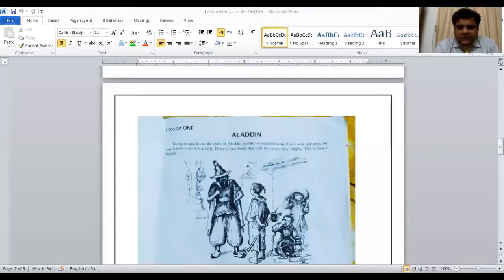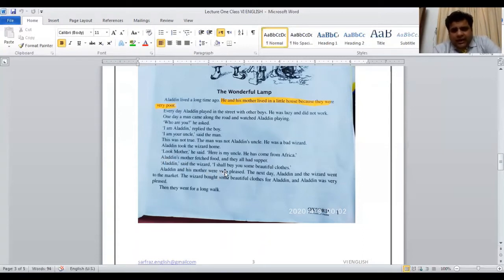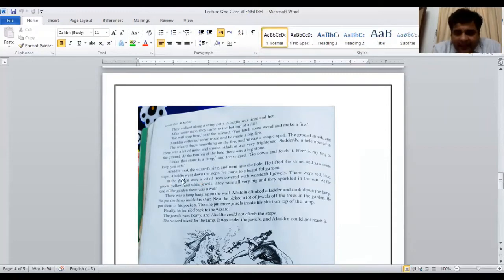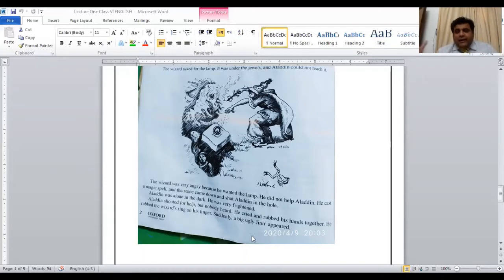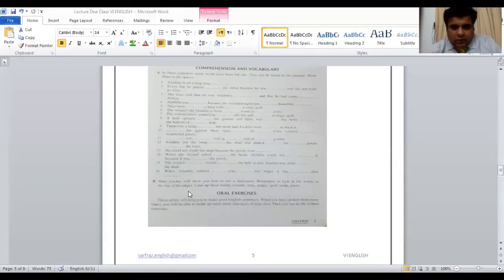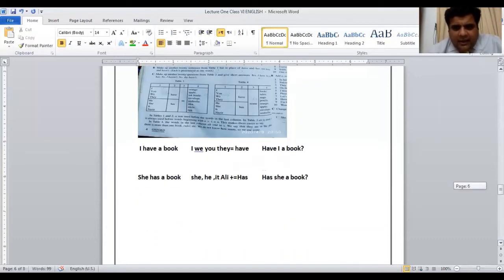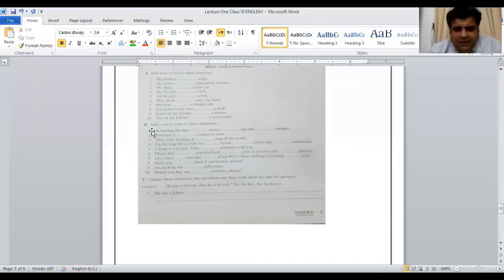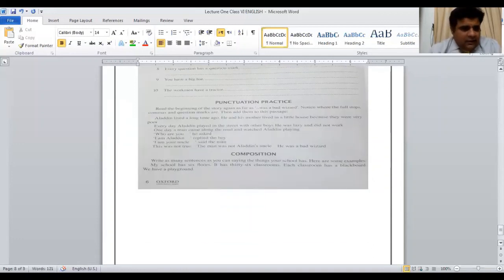Grade 6 English 1